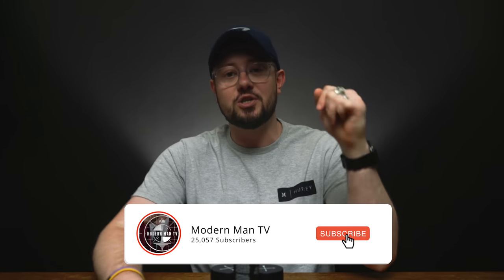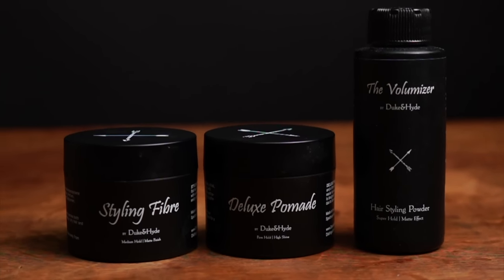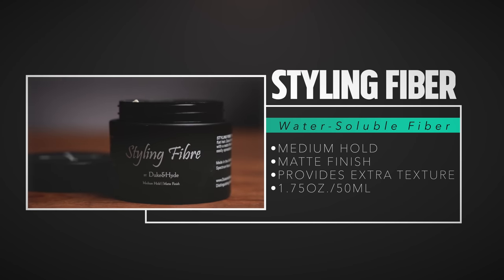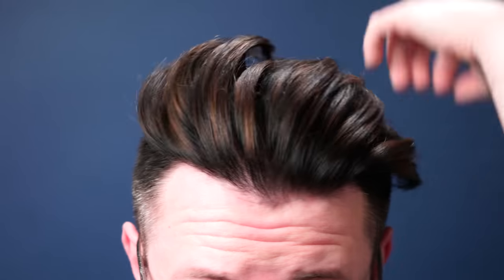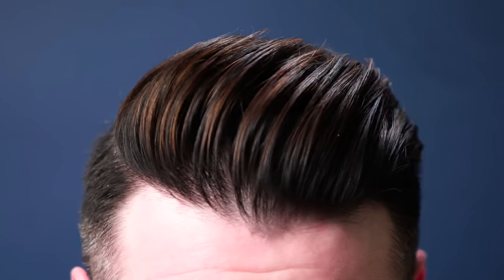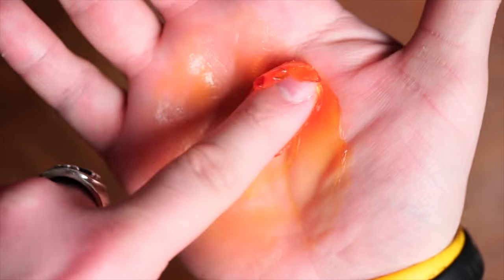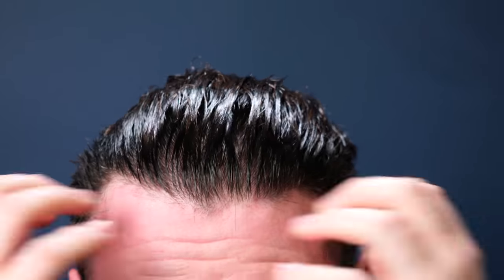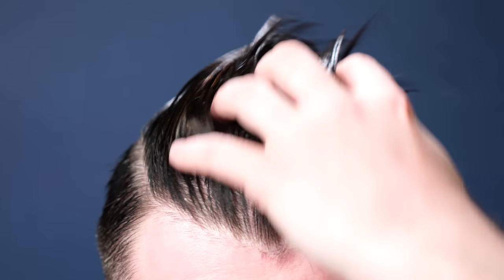Duke & Hyde l Hair Fiber & Texture Powder l New Product Reviews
Today we are going to take a look at the new releases coming from Duke & Hyde!

My product Collaborations with the Lockhart's Phantasm & Nevermore are here to stay!

I choose to feature them because I enjoy their brand and offerings, and I think its wrong what certain youtubers are doing with their "MVMT Exposed" videos telling lies to get your views. I am in no way attempting to compare them to any brand ( yes this means Seiko) based on quality, or parts, and my words reflect my personal appreciation for the watches on my wrist.

RFR59783

Awesome Affordable Shampoo & Conditioner from WOW!